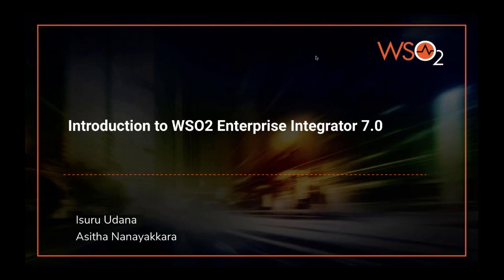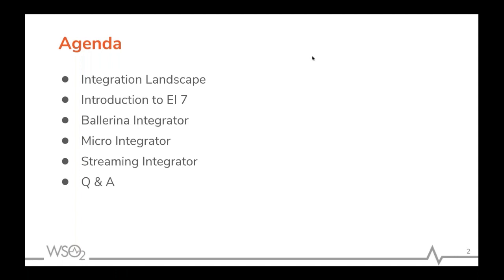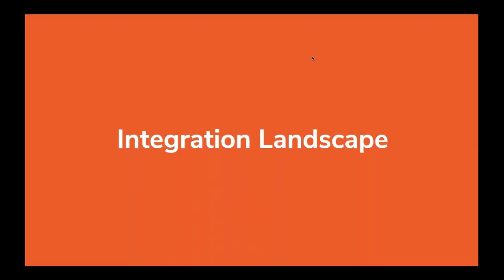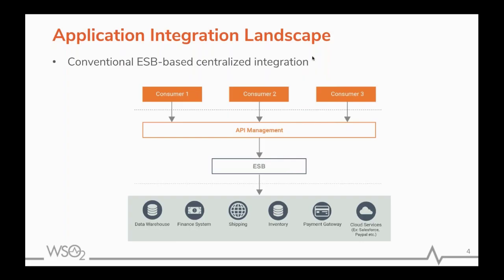Introduction to WSO2 Enterprise Integrator 7, WSO2 Webinar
WSO2 Enterprise Integrator 7.0 is the only open-source hybrid integration platform that allows you to use any architectural or integration style you choose to connect APIs, data, streams, SaaS, and legacy apps. The new release gives users the flexibility to configure or code integrations into their work, speed time to market, and merge the worlds of development, integration, and DevOps.

Furthermore, WSO2 Enterprise Integrator 7.0 is now the first solution to use Ballerina, a revolutionary code-driven programming language that simplifies integration. If you’re a developer, you can now apply agile methodologies to integration for the first time.

Our webinar on WSO2 Enterprise Integrator 7.0 will explore the new features and improvements in detail.